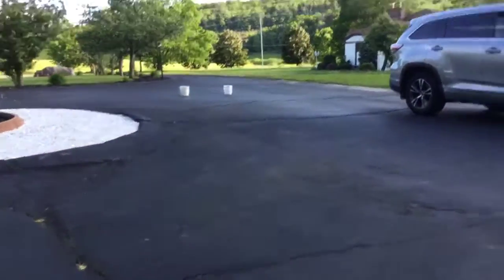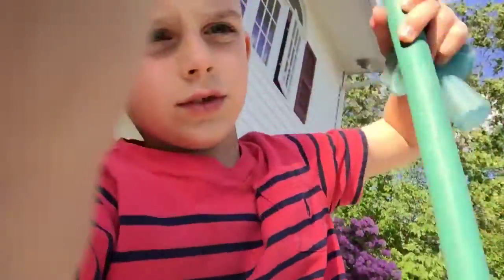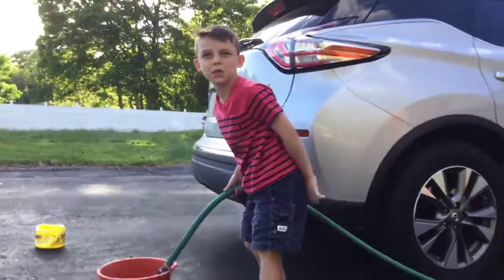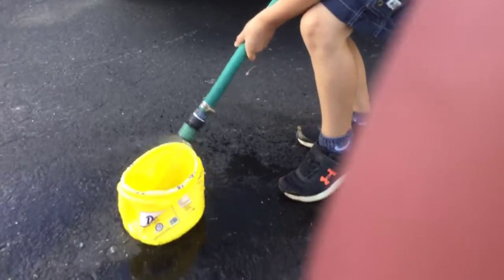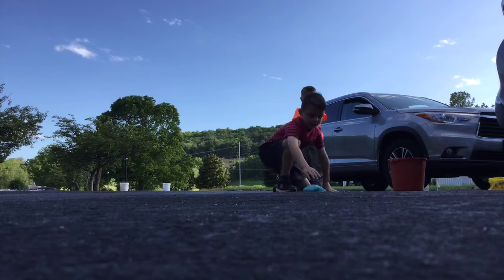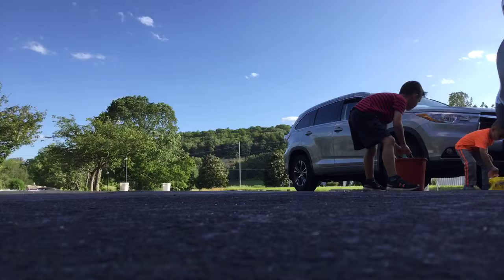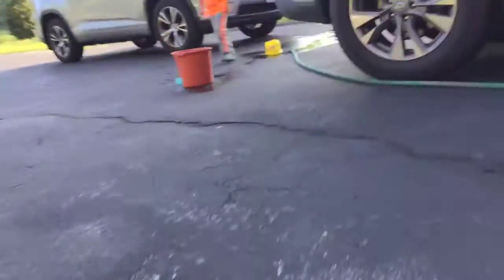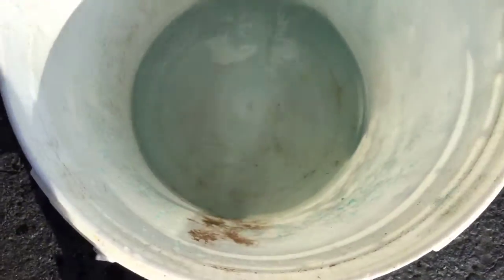Carnival water balloon game!